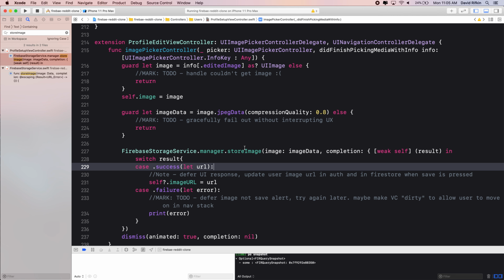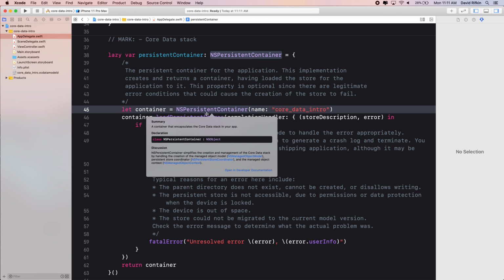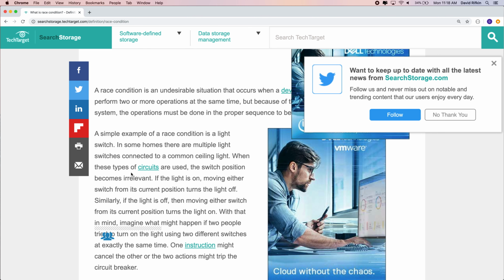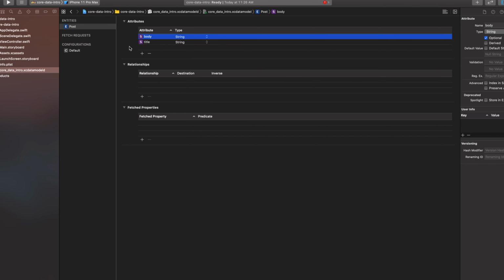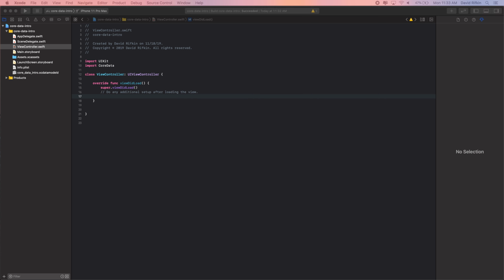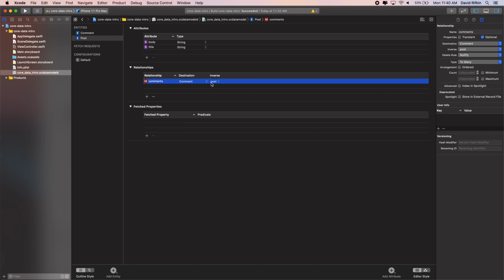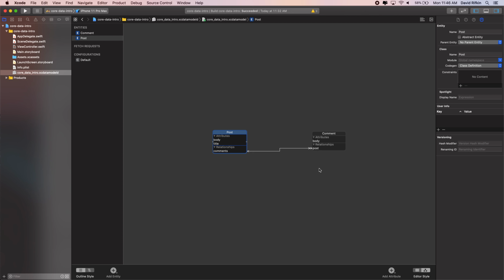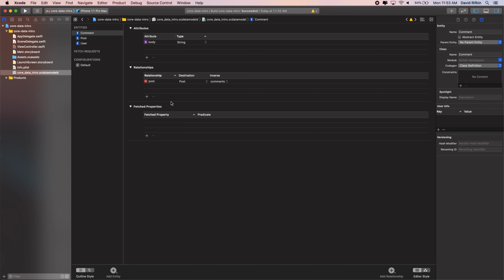Lecture11 18am pt2